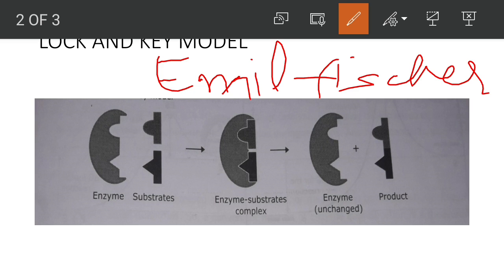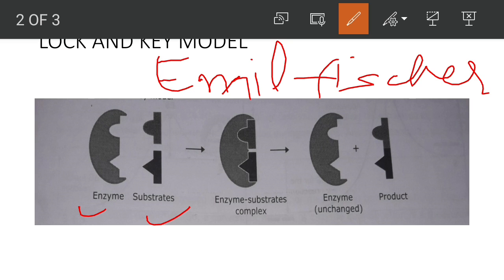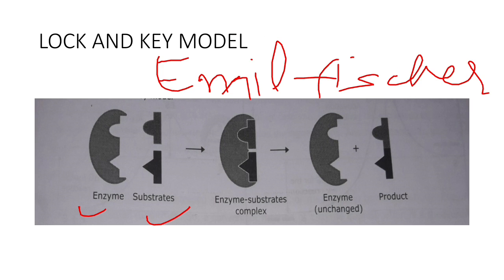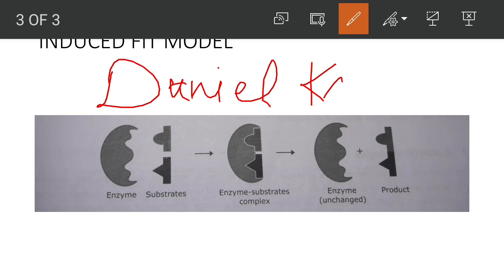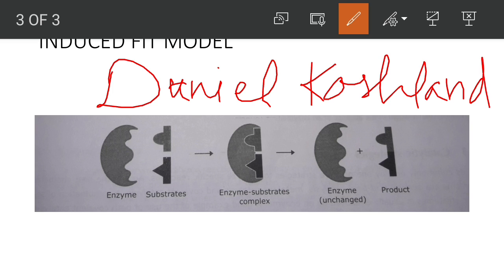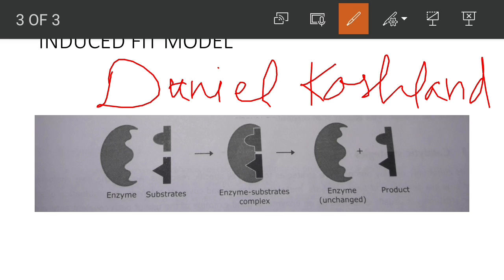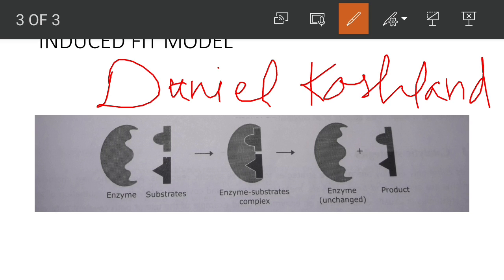LOCK AND KEY MODEL and INDUCED FIT MODEL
models proposed for describing the binding process between substrate and enzyme